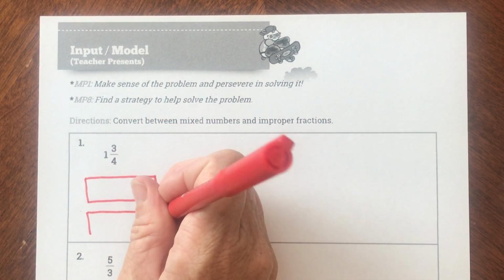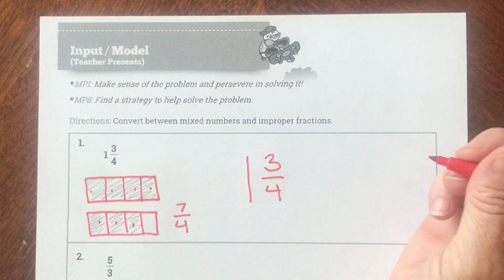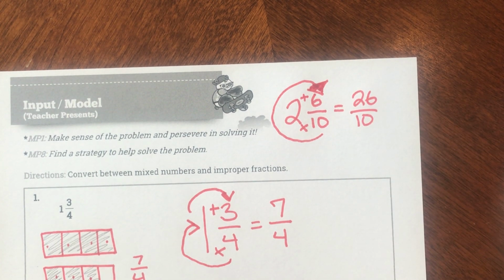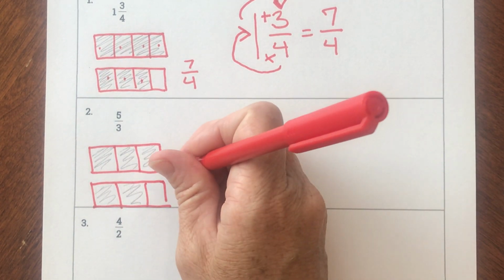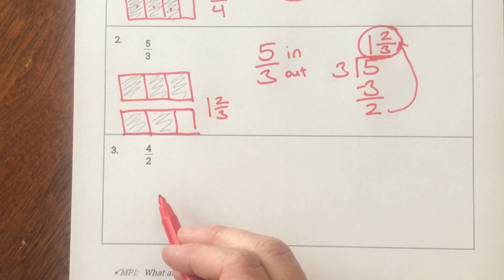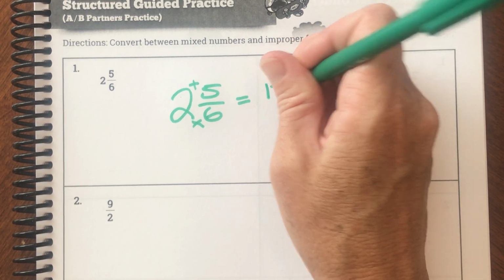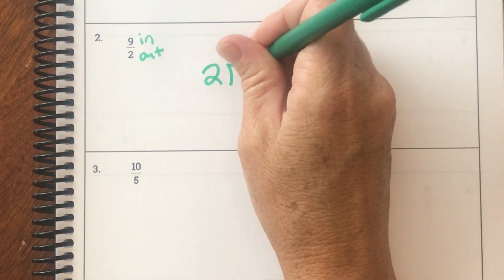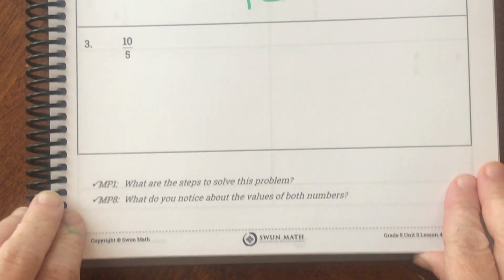5th Grade 5-4